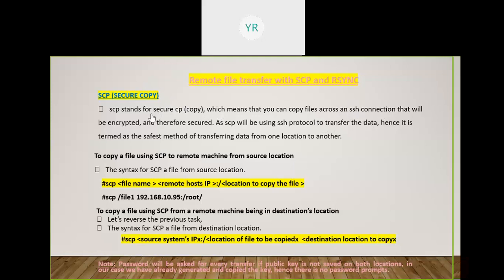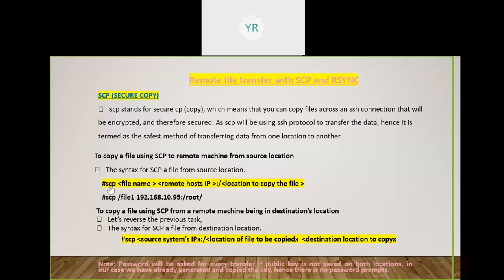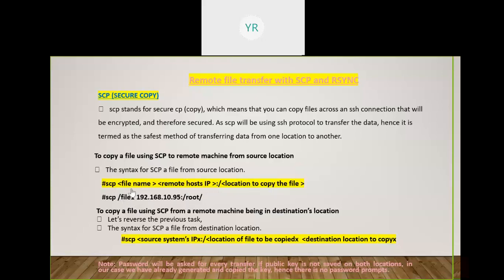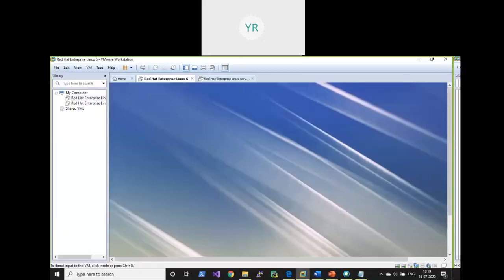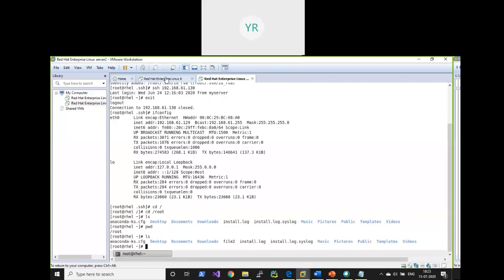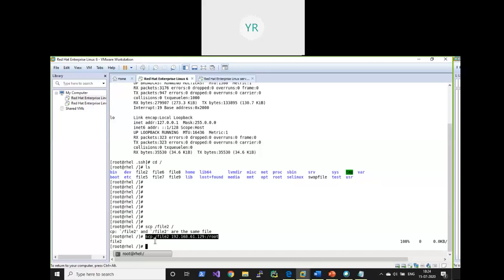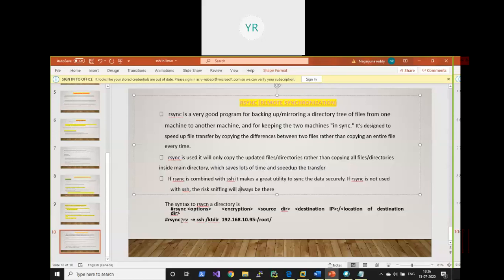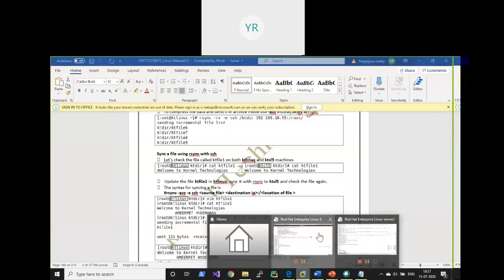what is the difference between scp and rsync in linux? | ssh | RHEL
Remote file transfer with SCP and RSYNC
SCP (SECURE COPY)
   scp stands for secure cp (copy), which means that you can copy files across an ssh connection that will be encrypted, and therefore secured. As scp will be using ssh protocol to transfer the data, hence it is termed as the safest method of transferring data from one location to another.

To copy a file using SCP to remote machine from source location
   The syntax for SCP a file from source location.
scp file name remote hosts IP:/location to copy the file
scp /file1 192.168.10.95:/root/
To copy a file using SCP from a remote machine being in destination’s location
   Let’s reverse the previous task,
   The syntax for SCP a file from destination location.
scp source system’s IPх:/location of file to be copiedх destination location to copyх

To copy a directory using SCP to remote machine from source’s location
   The syntax SCP a directory from source’s location, the syntax is
scp option dir name remote hosts IP:/location to copy the directory
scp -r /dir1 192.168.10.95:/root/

To copy a directory using SCP from a remote machine being in destination’s location
scp option source system’s IPх:/location of file to be copiedх destination location to copy
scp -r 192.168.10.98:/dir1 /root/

RSYNC (REMOTE SYNCHRONIZATION)
   rsync is a very good program for backing up/mirroring a directory tree of files from one  machine to another machine, and for keeping the two machines "in sync." It's designed to  speed up file transfer by copying the differences between two files rather than copying an entire file  every time.
   rsync is used it will only copy the updated files/directories rather than copying all files/directories inside main directory, which saves lots of time and speedup the transfer
     If rsync is combined with ssh it makes a great utility to sync the data securely. If rsync is not used
 with ssh, the risk sniffing will always be there

The syntax to rsync a directory is
rsync options encryption source dir destination IP:/location of destination dir
rsync -rv -e ssh /test 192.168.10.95:/root/